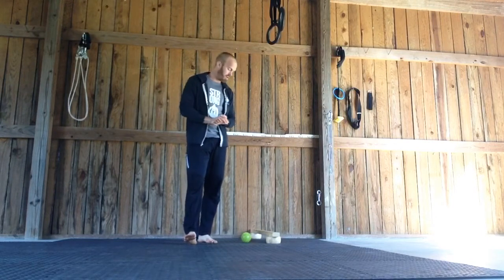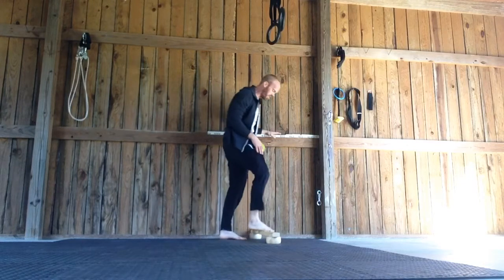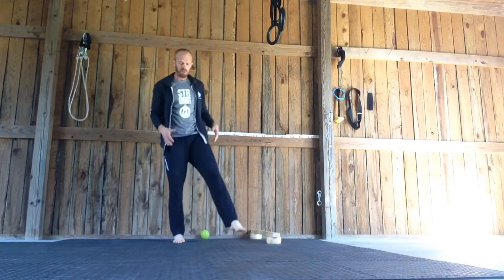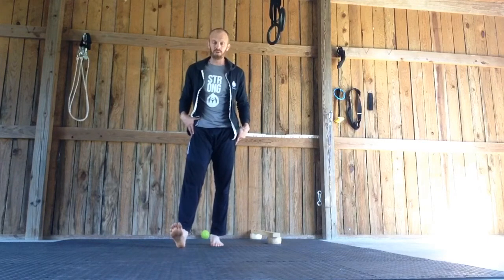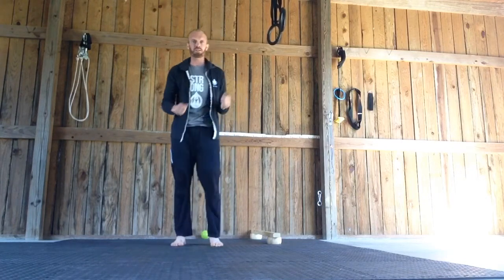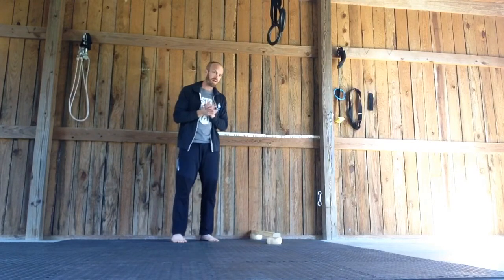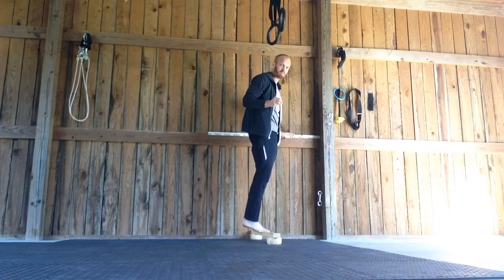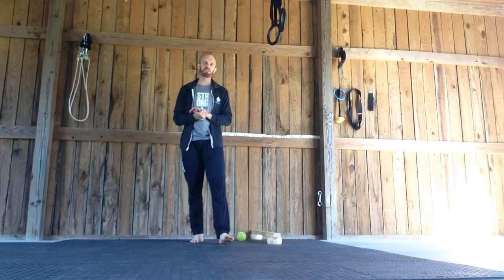Talking Toes: How to Strengthen Your Feet and Lower Leg for Better Ankle Stability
In this ST video, we're helping you with a couple drills for stronger feet, ankles and calves! This combination of a strength exercise with a nerve glide (for tibial nerve health) is fantastic to improve calf raises, ball of foot exercises, walking, jogging, sprinting, etc. Give it a shot and we hope it helps!

These are 20-30 minute sessions with minimal to zero equipment necessary that you will have long term access to. Click Below!

Ready to do something about your health and fitness that has been a solution and a 'missing link' for many people who had been suffering from fatigue, pain, and discomfort?

Remember, we need your help and support as a small business, so please do SUBSCRIBE to the channel and turn on the notifications bell so you don’t miss any new content!

Keep making these ‘your healthiest years yet!’